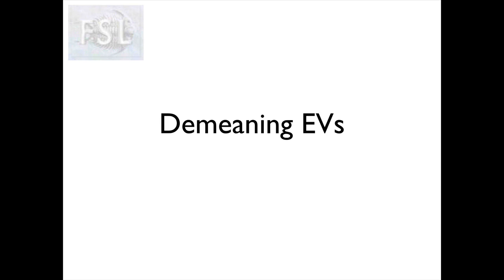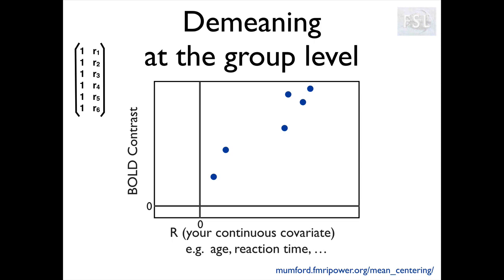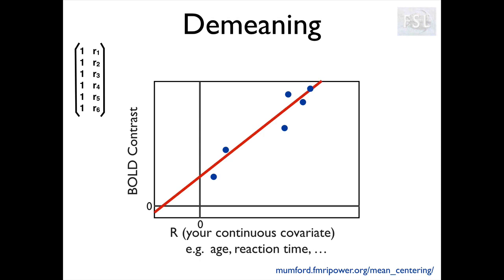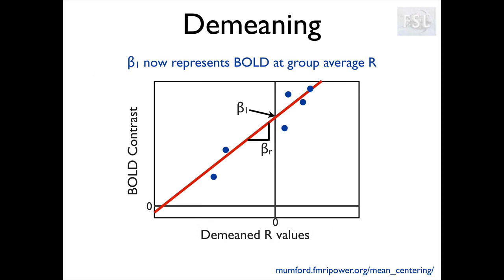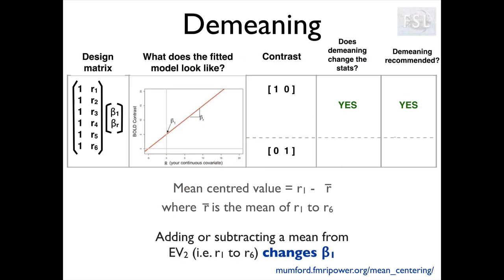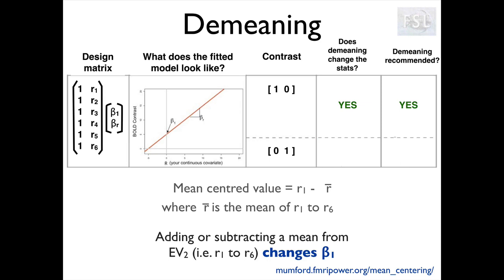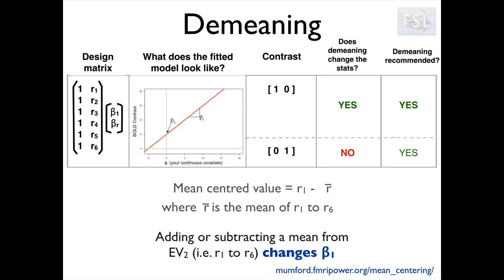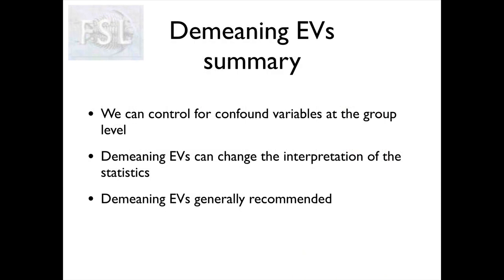24. FMRI3: Demeaning EVs (Fmri3 E3)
Demeaning EVs in FSL